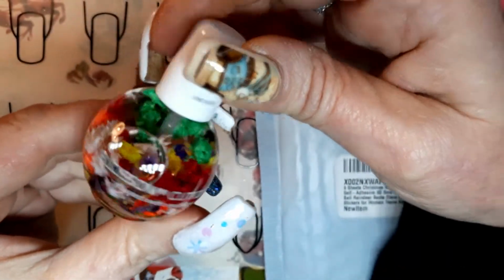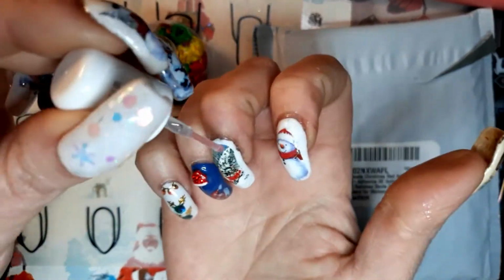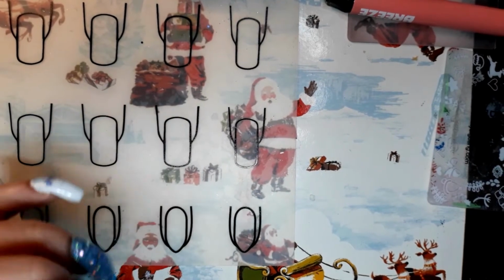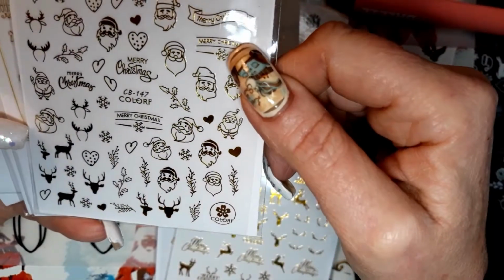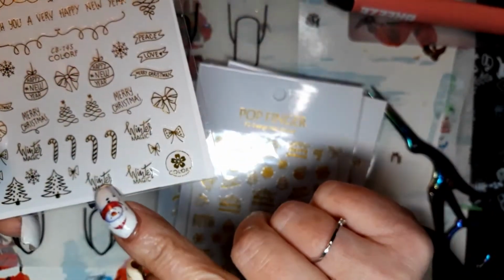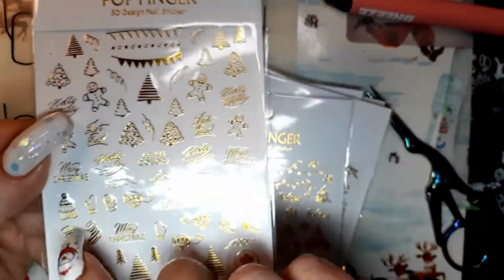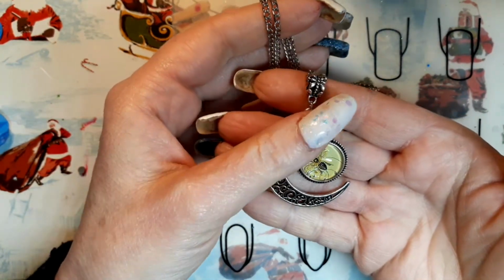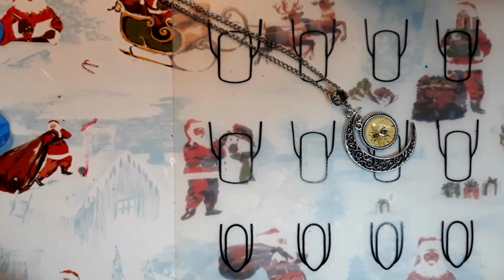Christmas Gifts from Joanna (JoJo's Nails & Beauty)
I have made some wonderful friends here in the nail world. Joanna is one of them. She is a sweet hard working mom with 5 beautiful children. She is always laughing and just brightens my day. Check out here work on here and Instagram. She is amazing. Links are below. ⤵️

Thank you to all that are giving me watch time. I am still in need of watch hours, so if you can help me out, I would greatly appreciate it. Below is a group of more ladies that also need watch time.

Please watch the commercials.

S

Video and music made with Kinemaster

Here's a $5 off order over $20 for your first order at Maniology.